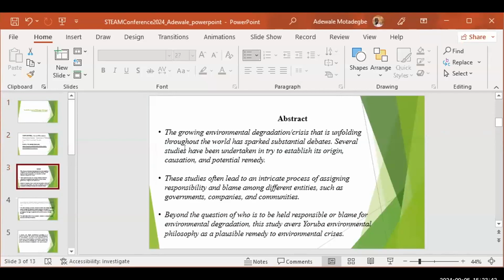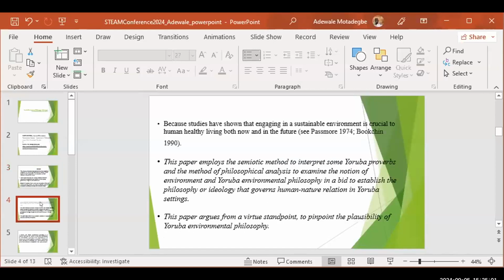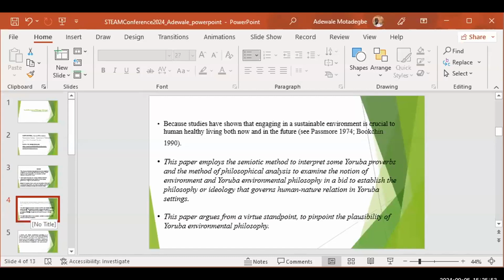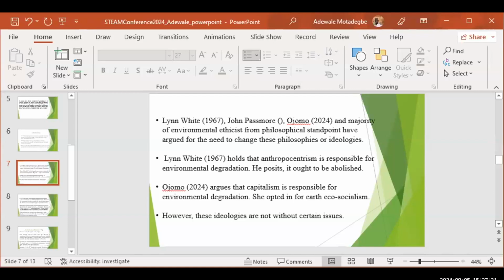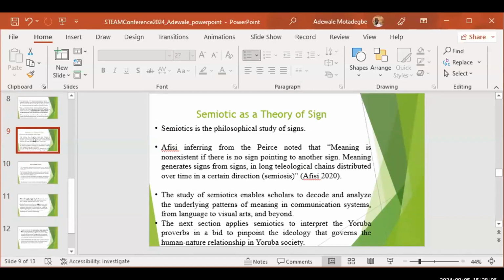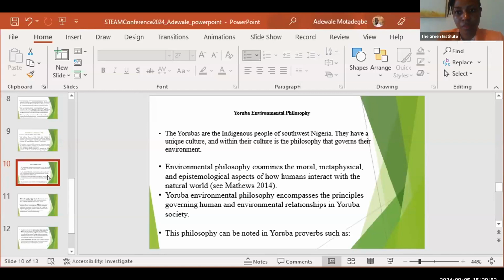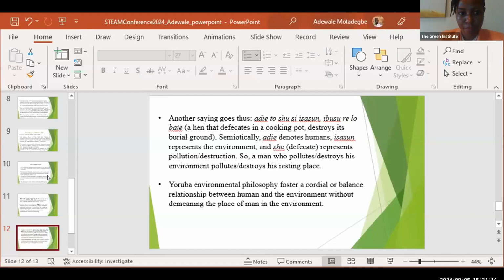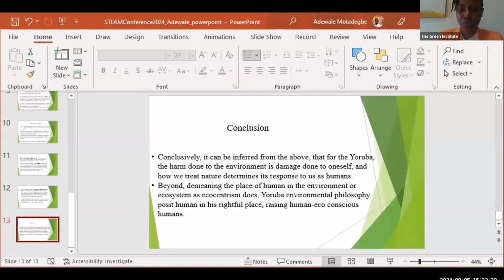Motadegbe A. Oluwaseun: Yoruba Environmental Philosophy: A Remedy to Environmental Degradation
Motadegbe A. Oluwaseun spoke on Yoruba Environmental Philosophy: A Remedy to Environmental Degradation Reporting' at this year's Global Steam Conference.

Professionals and well-known people gather annually for Global Steam Conference to share their perceptive viewpoints on the steam.

The theme for this year's online event is Building Bridges to a Sustainable Future.